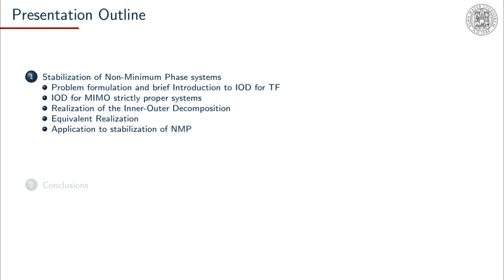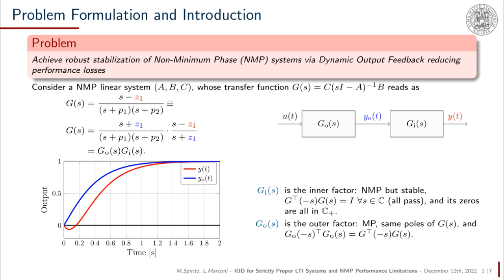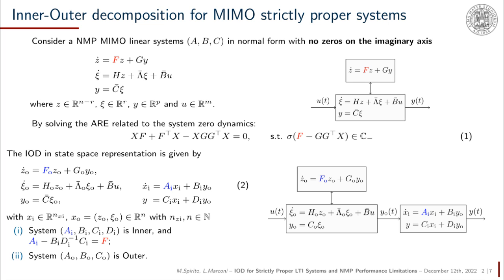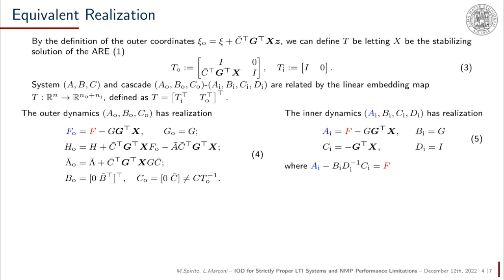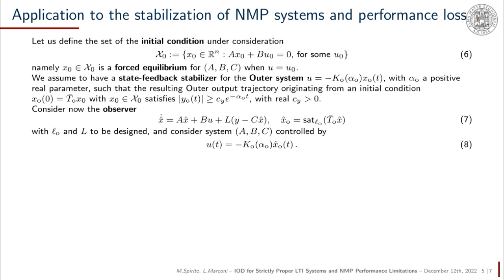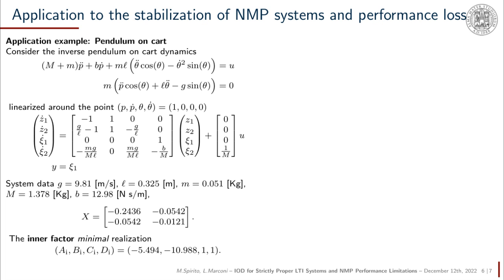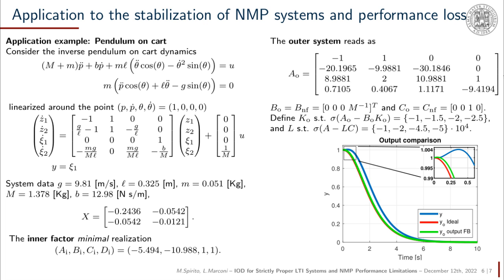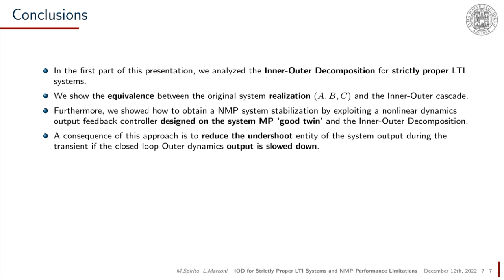Spirito, Marconi [CDC22]- Inner Outer Decomposition for Strictly proper LTI systems and NMP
Slide presentation for CDC2022 of the work accepted to the conference.
Spirito Mario and Marconi Lorenzo - Inner Outer Decomposition for Strictly proper LTI systems and NMP performance limitations.